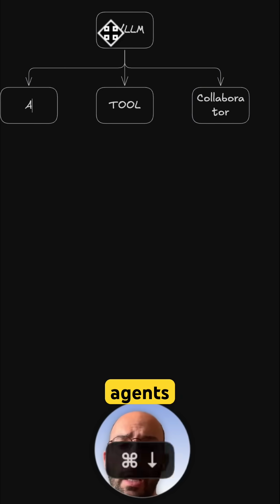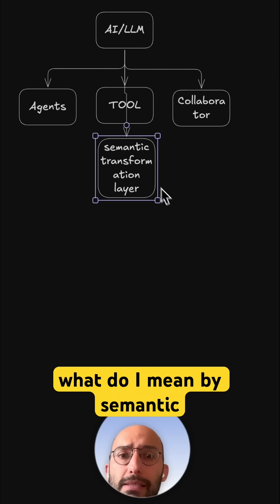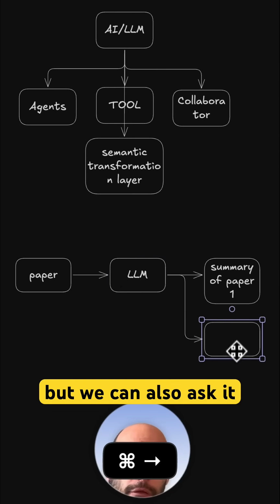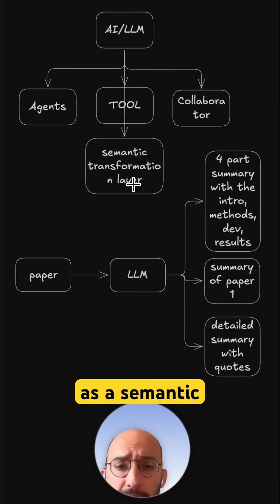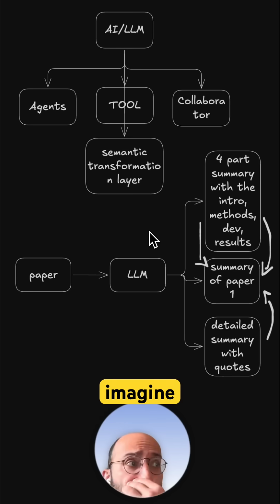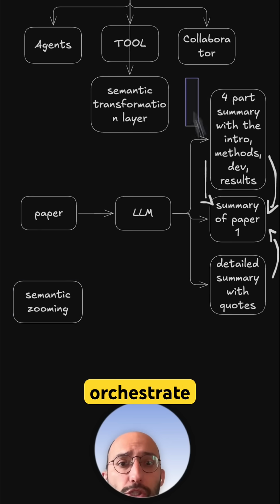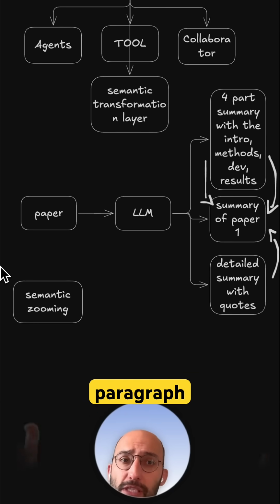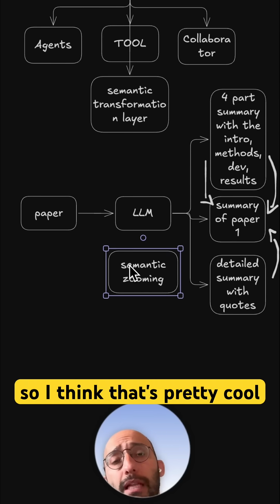The 4th Way to Use AI No One Talks About!